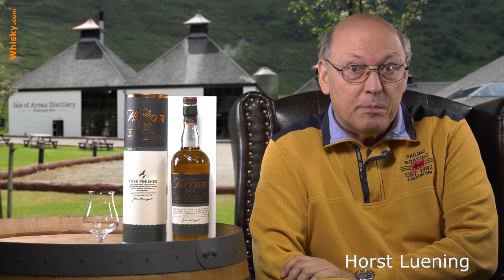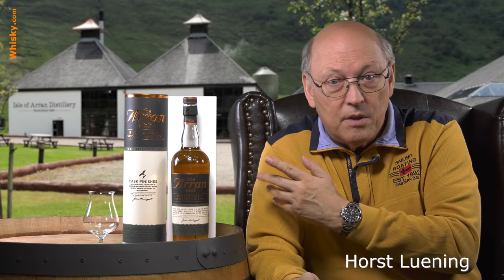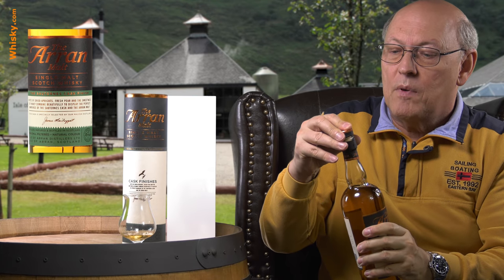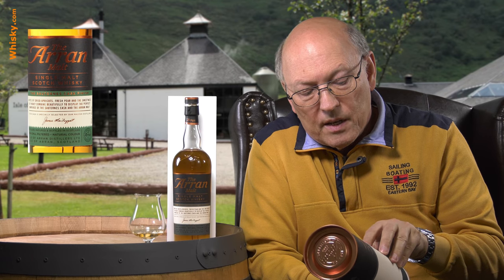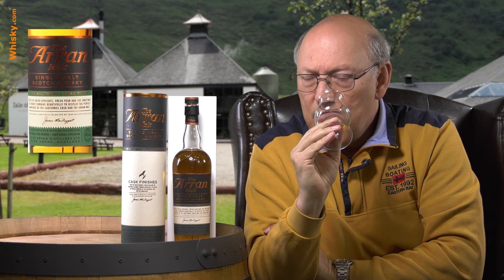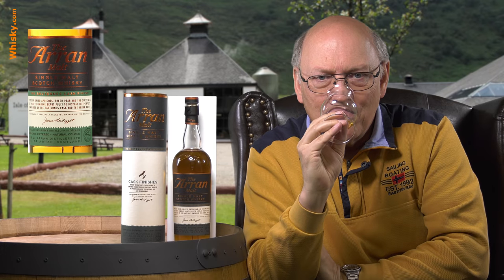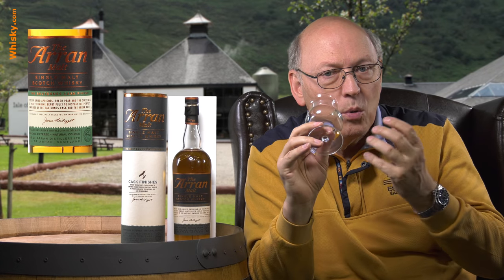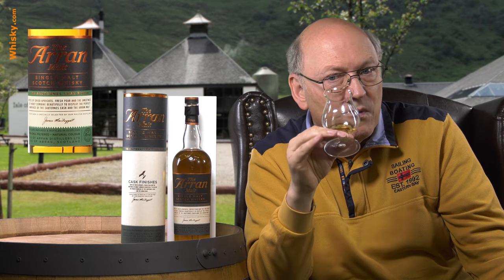Arran Sauternes Cask Finish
Nosing 2:46
Whisky.com reviews the Arran Sauternes Cask Finish.